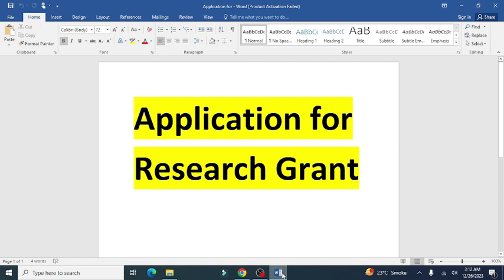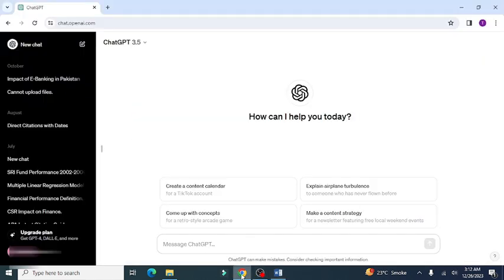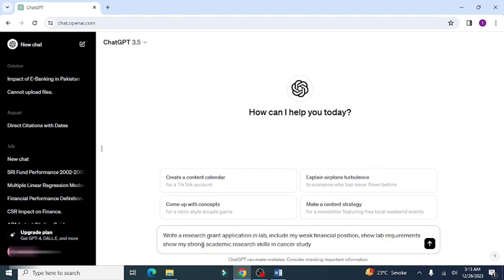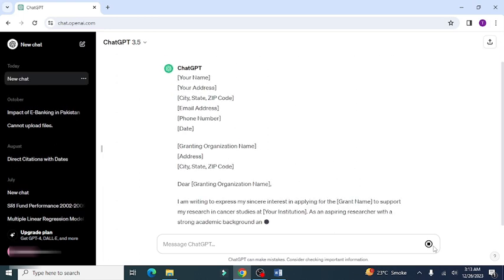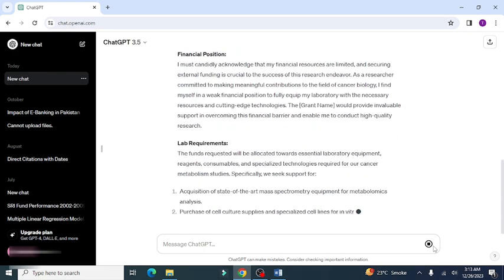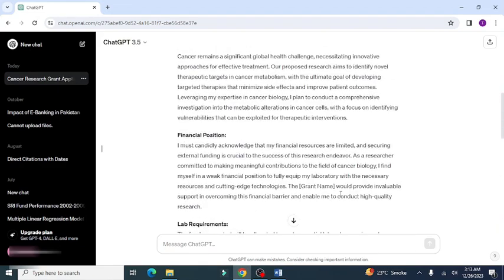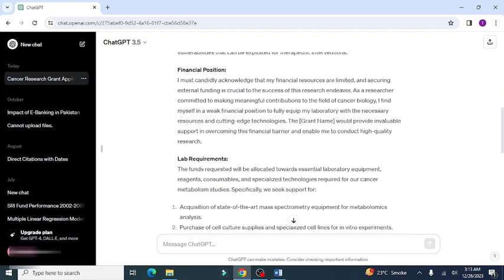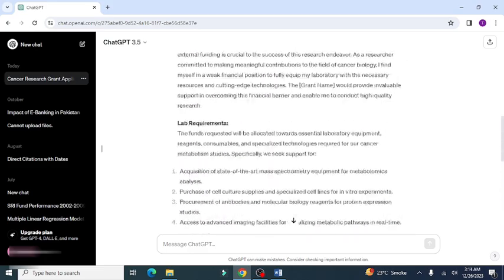How To Write A Research Grant Application /Proposal | Step By Step Guide & Example